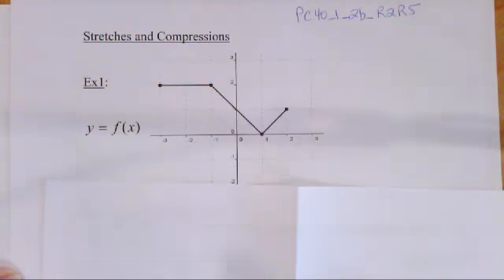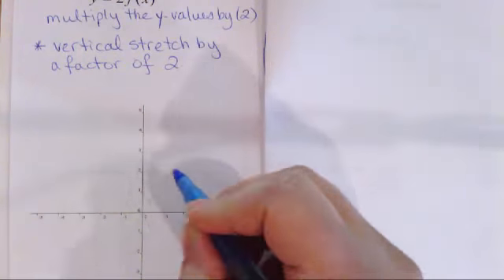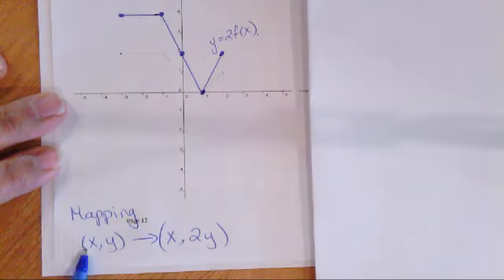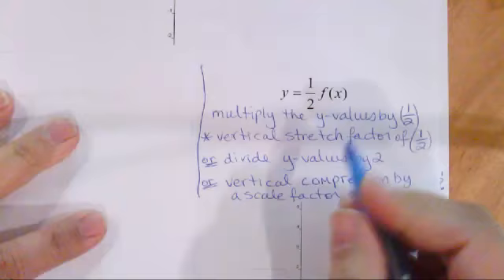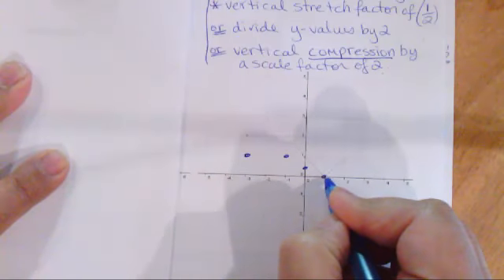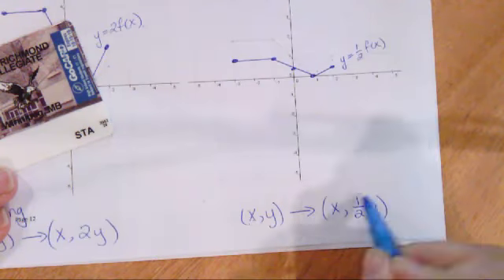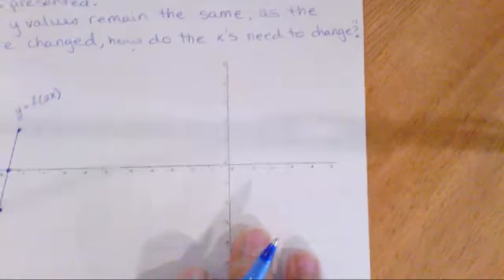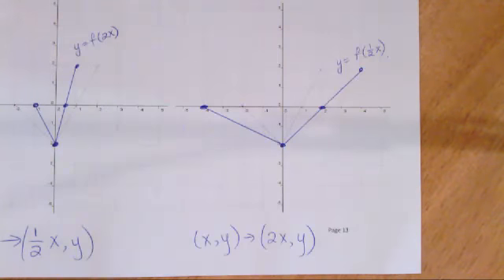pc40 1 2b R2R5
Pre Cal 40S 1.2 Reflections and Stretches/ Compressions
Stretches and Compression examples only
2 of 3 for 1.2